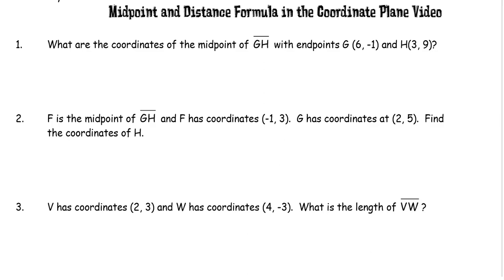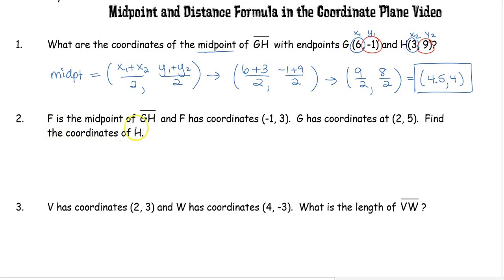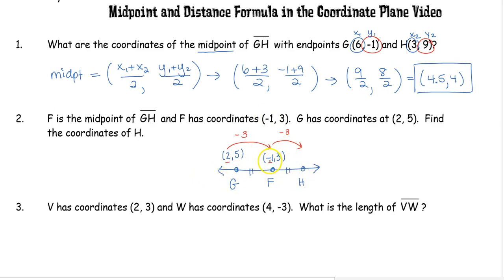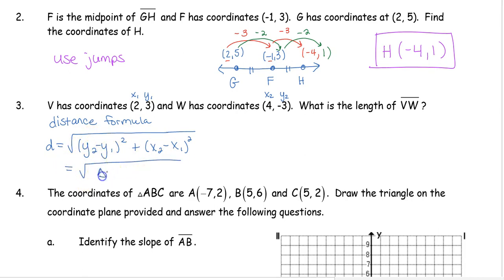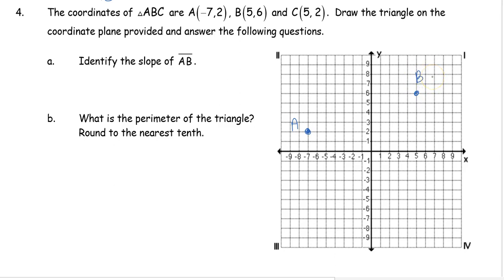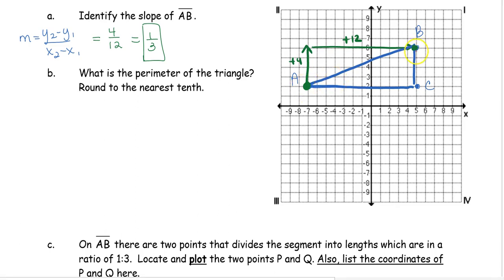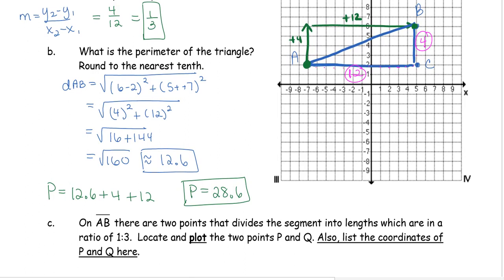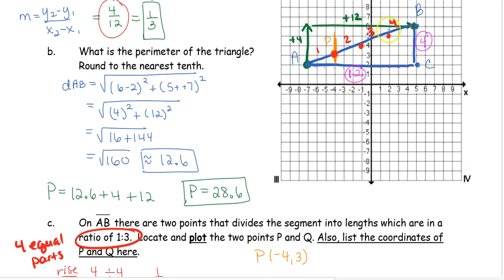Midpoint, Distance Formula and Slope